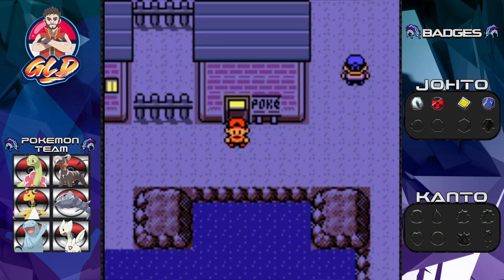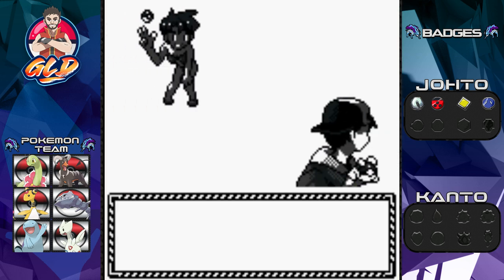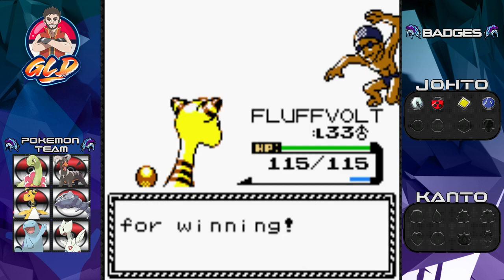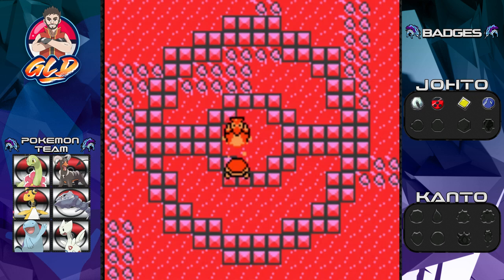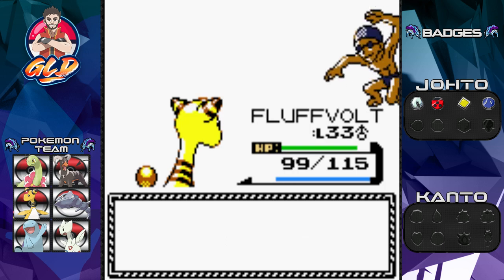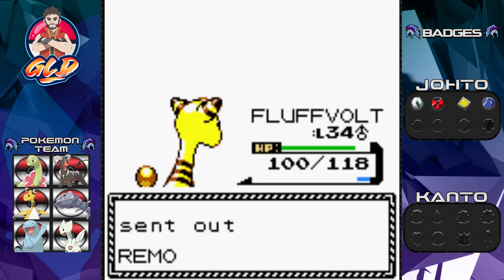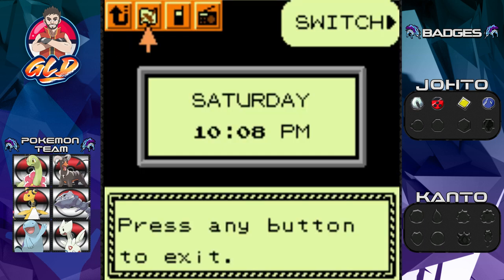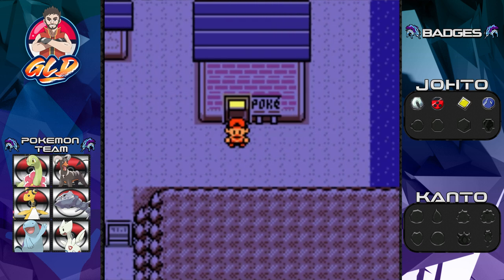Pokemon Crystal Walkthrough (2022) Part 31: Off to See the Sea!